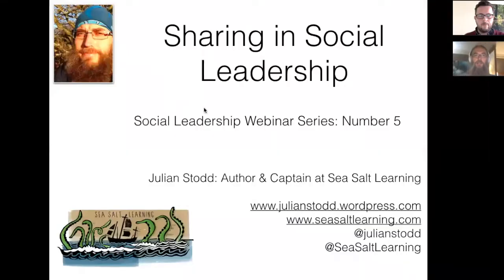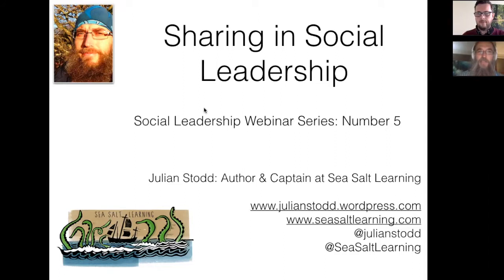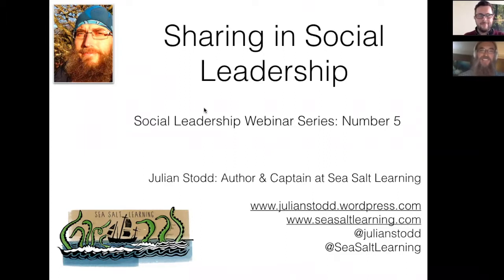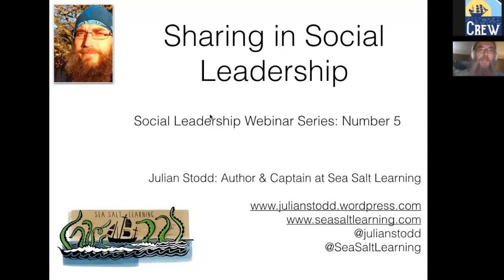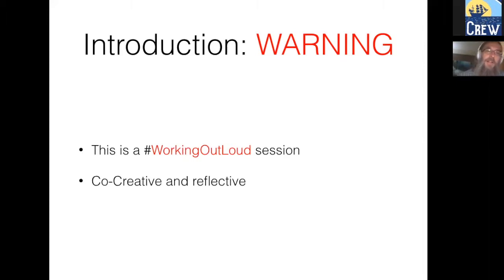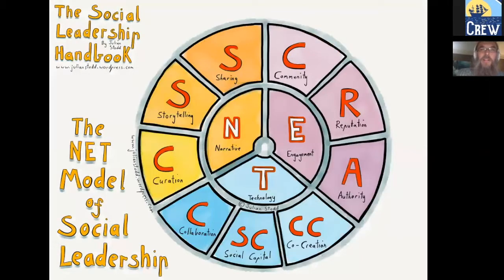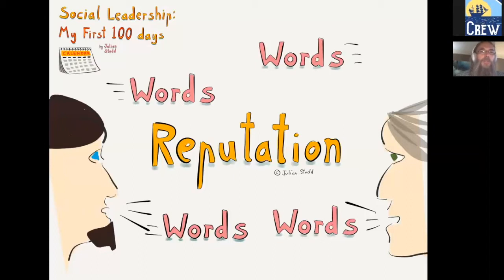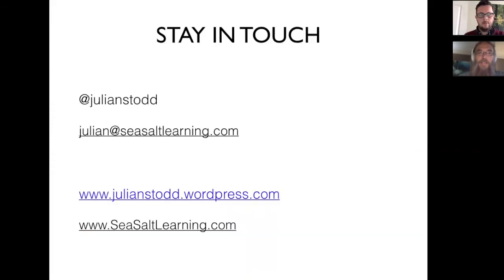Sharing - #5 Social Leadership Webinar Series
Episode five in the Social Leadership series, about the importance of sharing wisely.